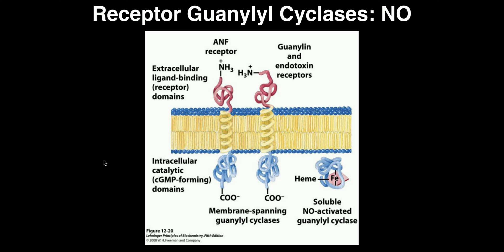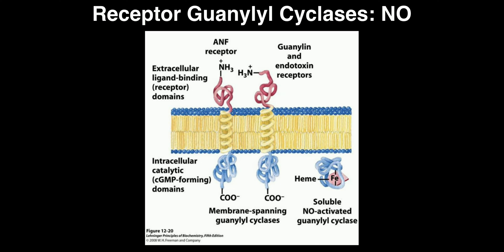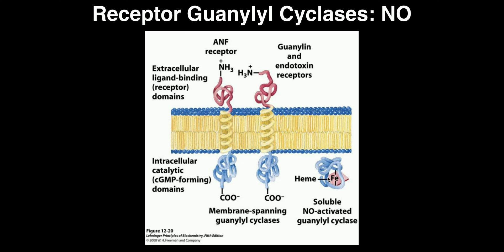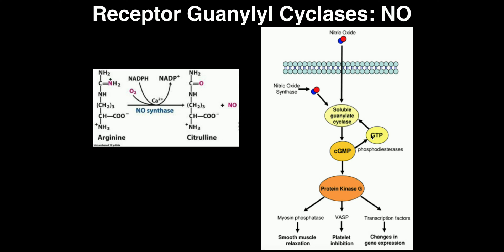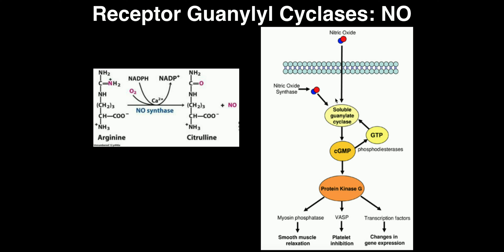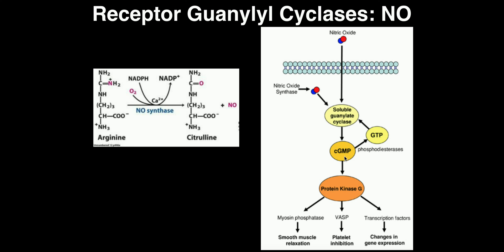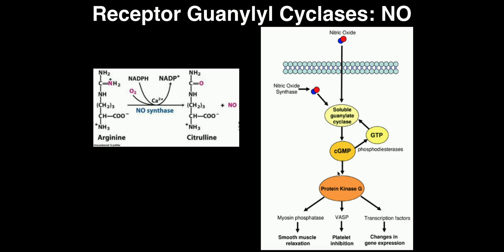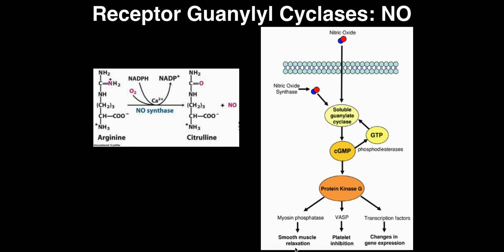Biosignaling | Receptor Guanylyl Cyclases & Nitric Oxide